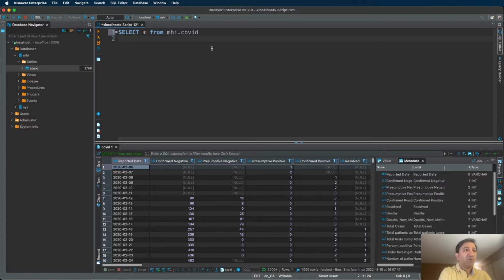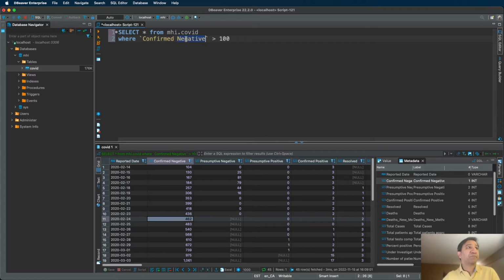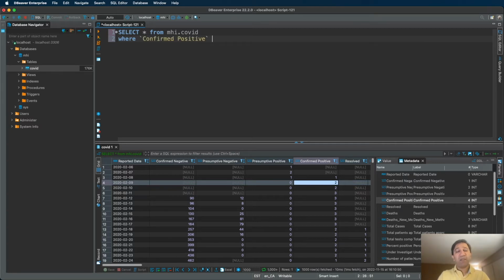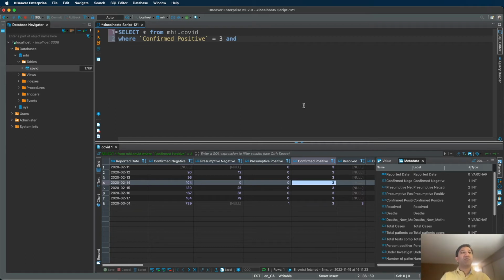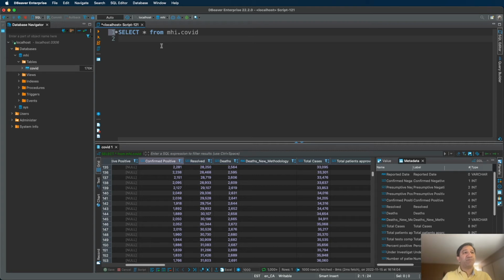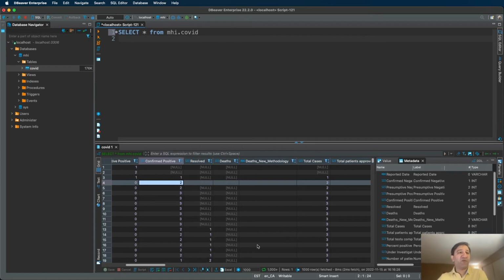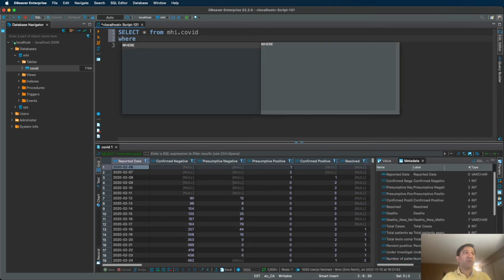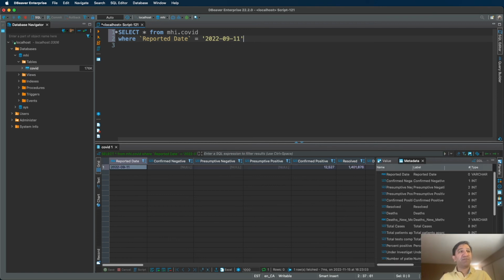027 how to apply where condition